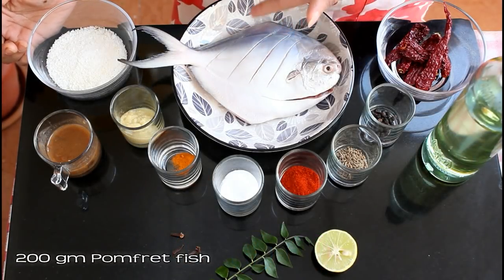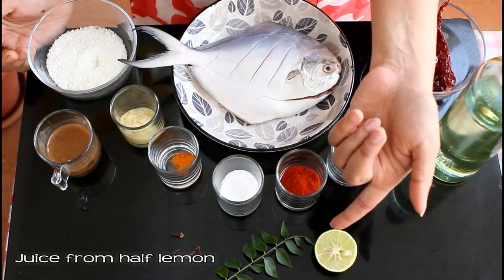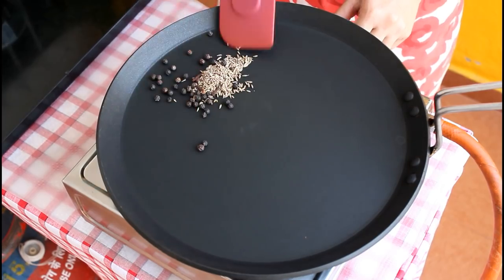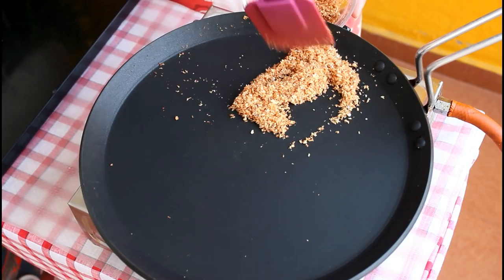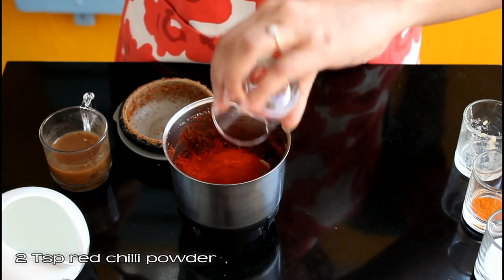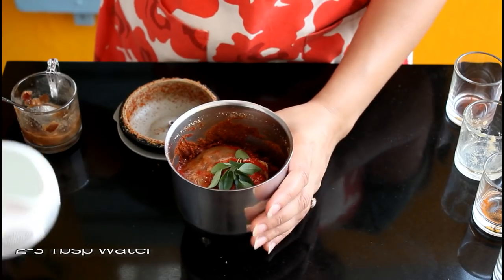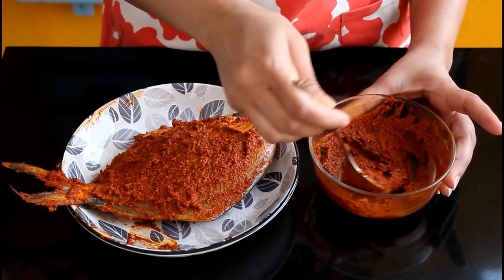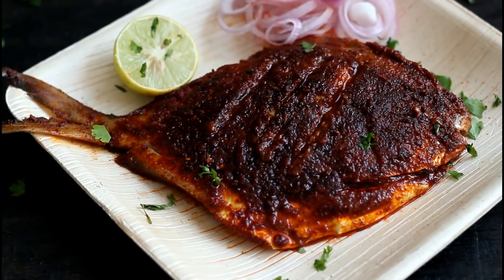Masala fried Pomfret | Pomfret Tawa Fry Masala | Spicy Masala Pomfret ~ The Terrace Kitchen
This Pomfret Masala Tawa Fry is a Maharashtrian style Pomfret fry recipe. It's spicy and delicious though you can adjust the amount of spice as per your taste.

[PRODUCTS USED]

[INGREDIENTS | WRITTEN RECIPE]